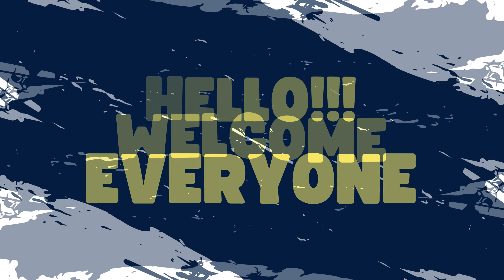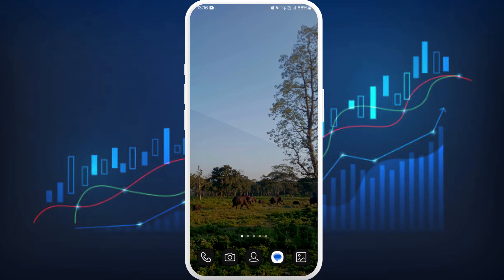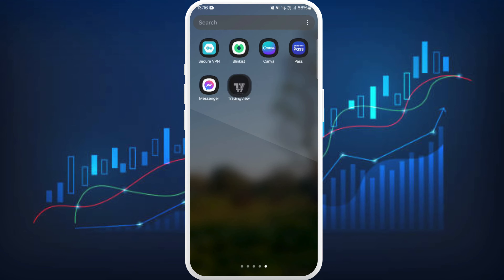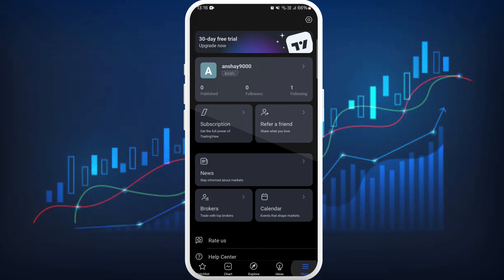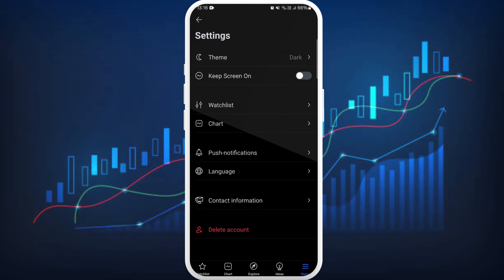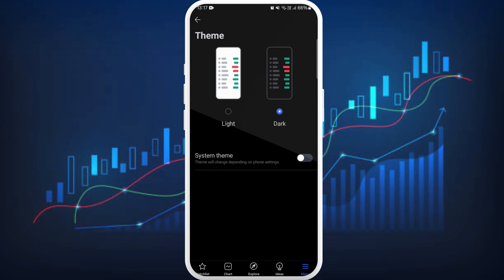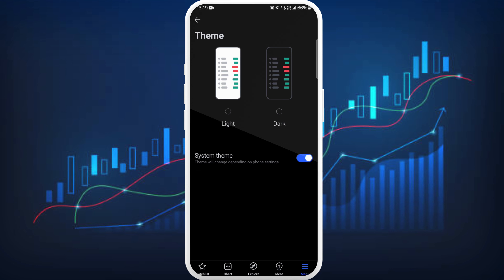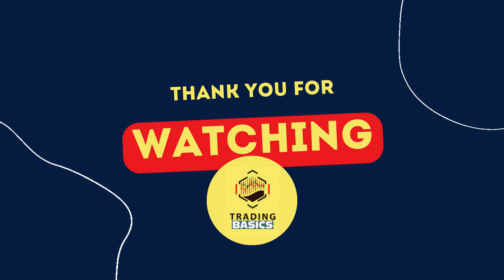How to Change Theme in TradingView 2024?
In this tutorial, I’ll show you how to change the theme in TradingView to suit your visual preferences! Whether you prefer a light or dark interface, this guide will help you enhance your trading experience.